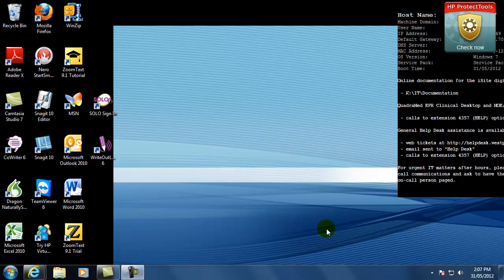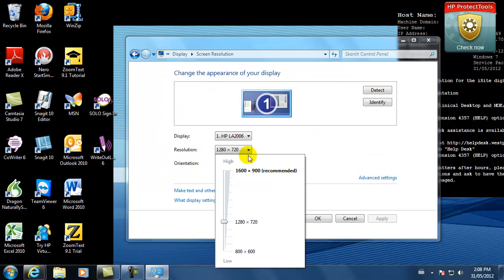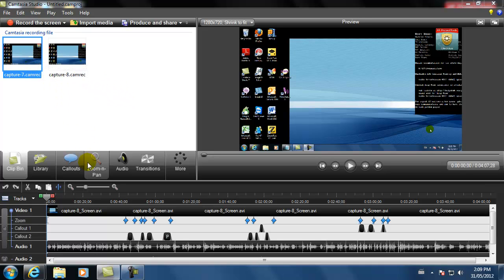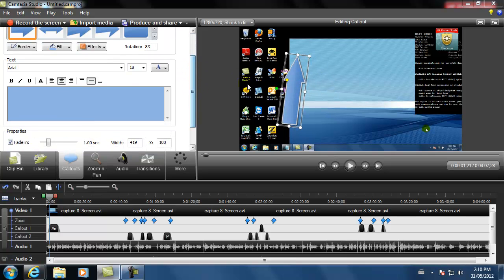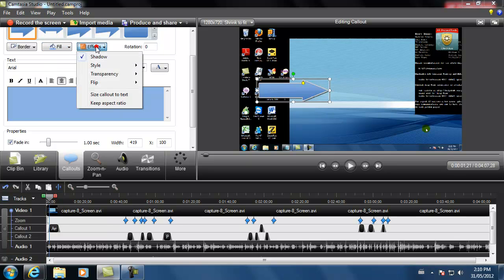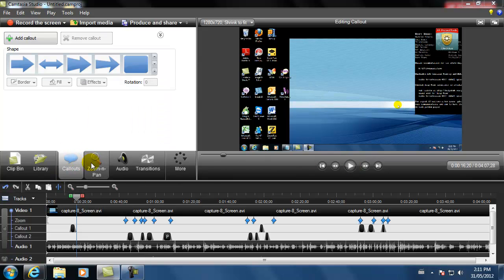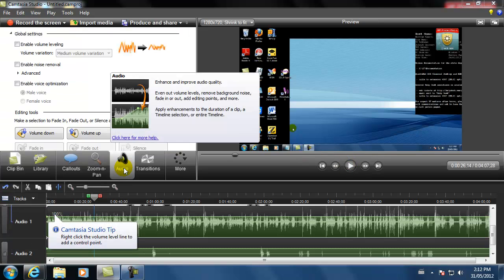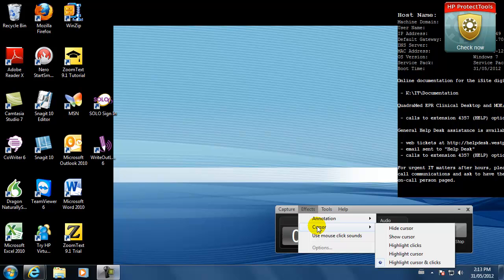settings for you tube.mp4